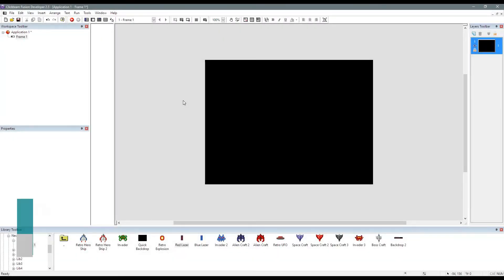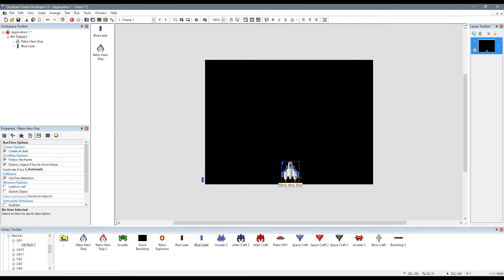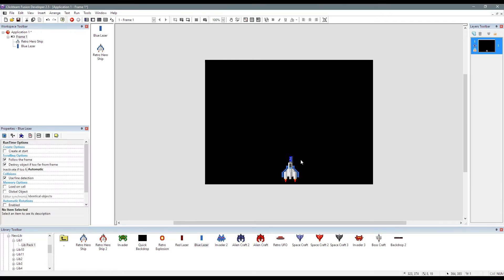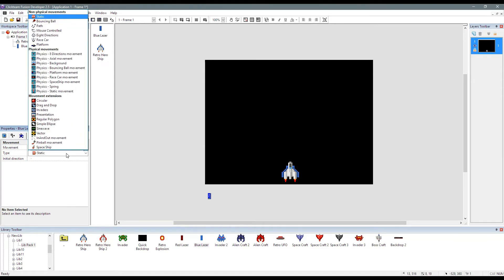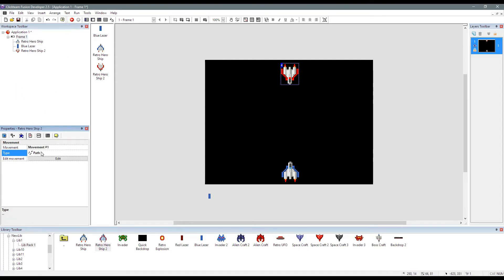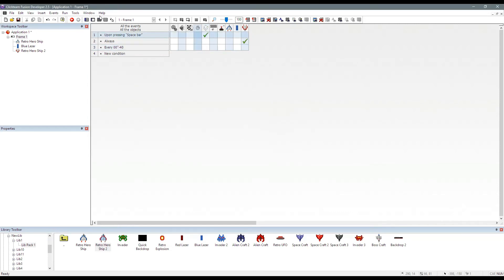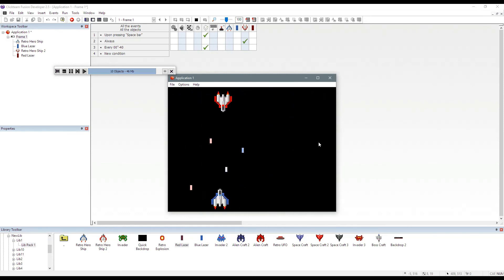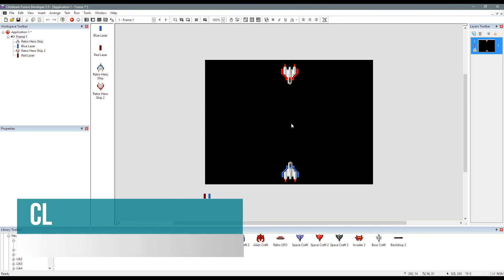Create Objects in Clickteam Fusion 2.5 Tutorial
In this free Clickteam Fusion tutorial, I quickly show you how you can create an object in Clickteam Fusion 2.5. For example, if you have a spaceship and want it to fire 'lasers' it's probably best to use the "Create Object" action rather than the "Launch Object" action as you get full control over it's start position and many other things.

If you like this video, why not check out the Academy where you can see more free tutorials like this.

At the ClickFusion Academy you can gain exclusive members-only access to over 17 hours of video tutorials and over 146 written and video tutorials on Clickteam Fusion 2.5, game design and game development with 1-to-1 support, private message forums and live streams online!